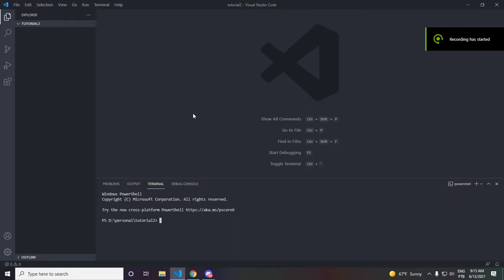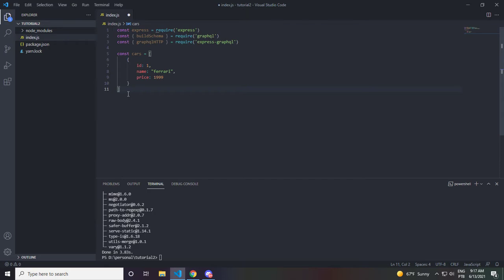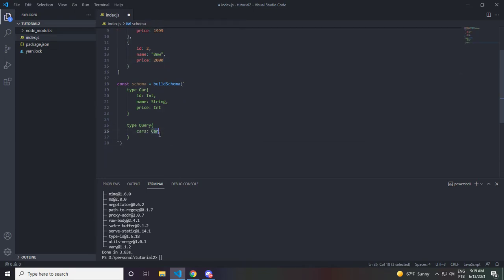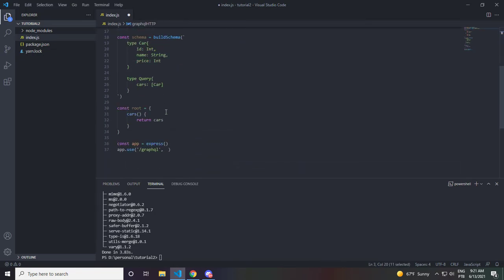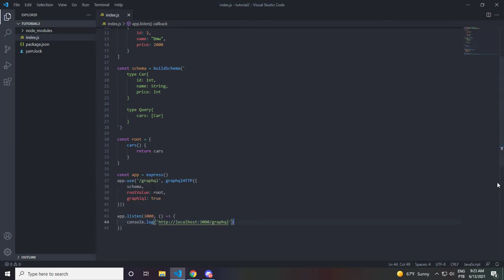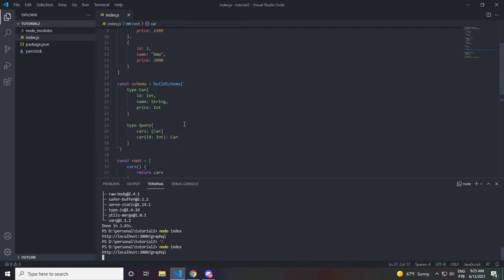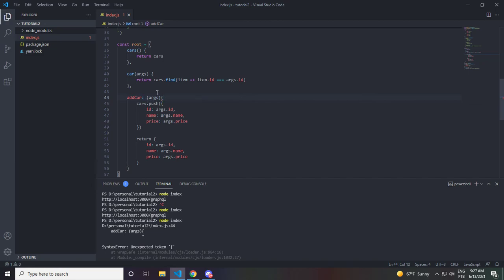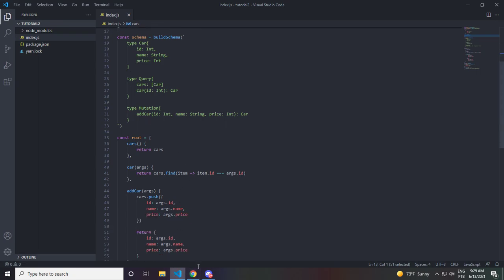GraphQL and nodeJS - part 1: Creating types, queries and mutations